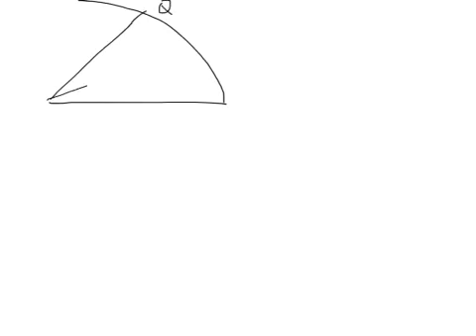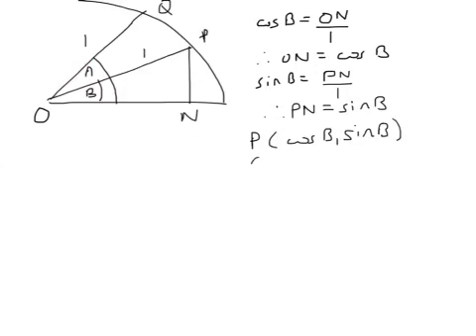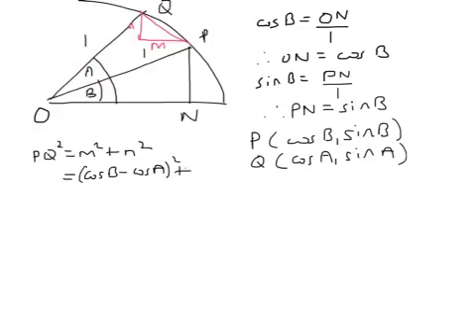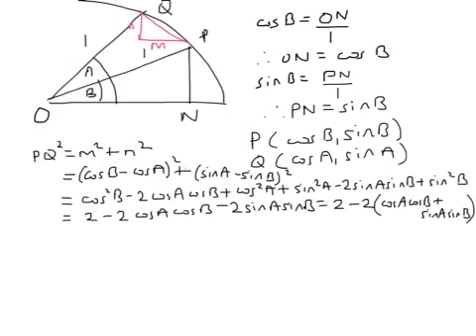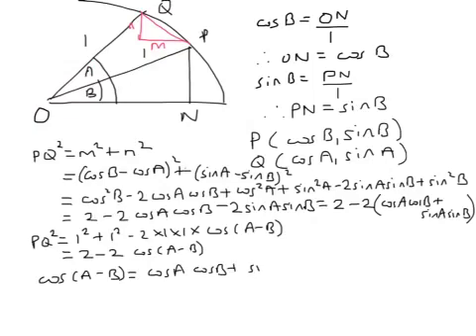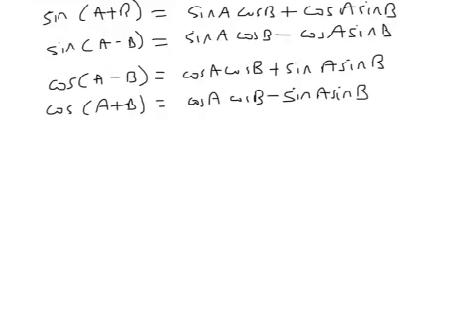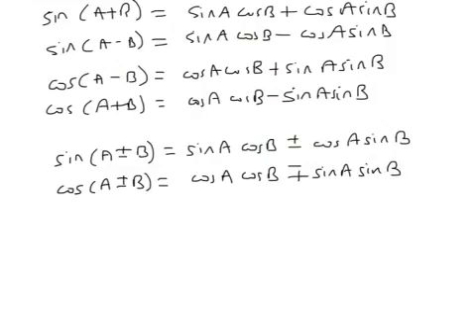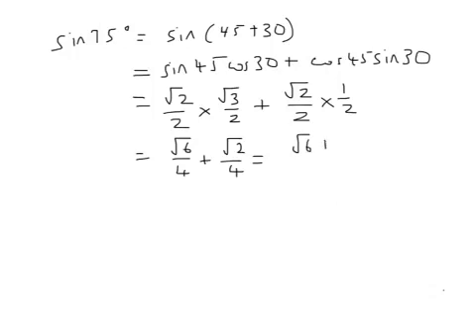C3 Compound Angles